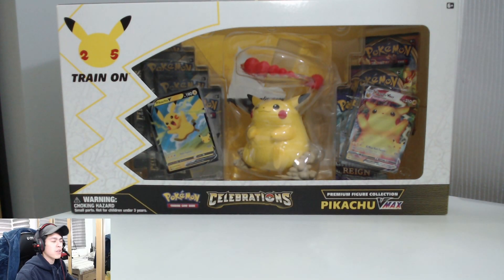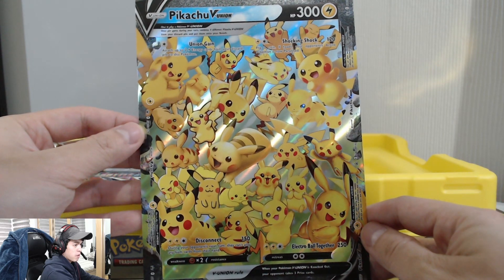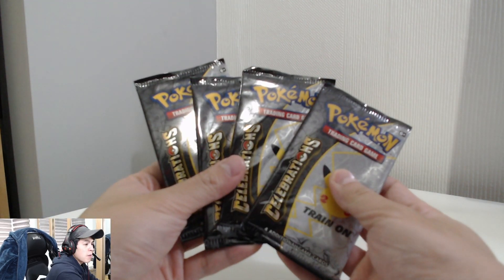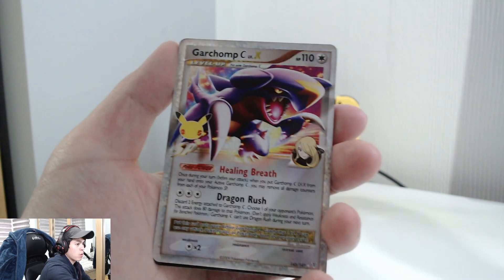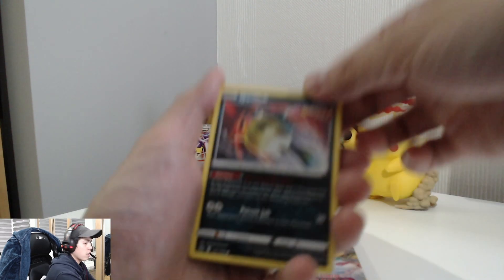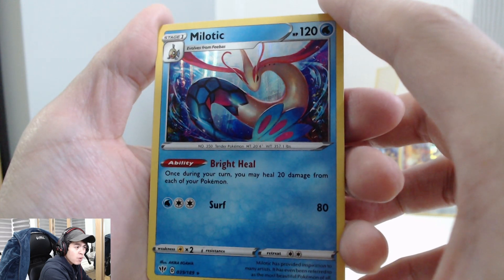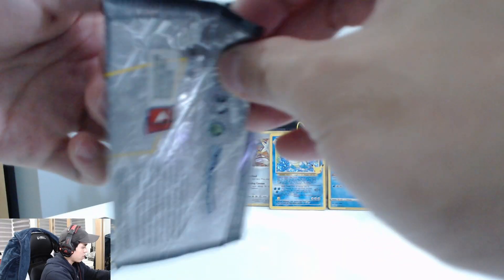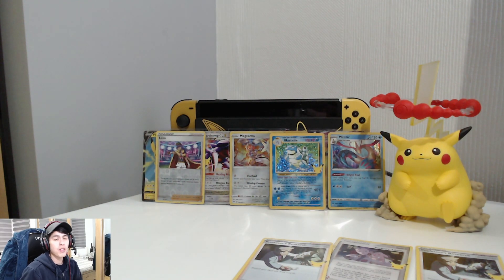Opening Pikachu V-Union/MAX | Pokemon Celebrations 25th Anniversary | Pokemon TCG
Hey guys! Here's me opening my Pokemon Celebrations TCG Pikachu V-Union & V-MAX Box set from Pokemon 25th Anniversary.

0:00 Intro
0:39 Pikachu V-Union Opening
7:14 Pikachu V-MAX Opening
15:41 Outro